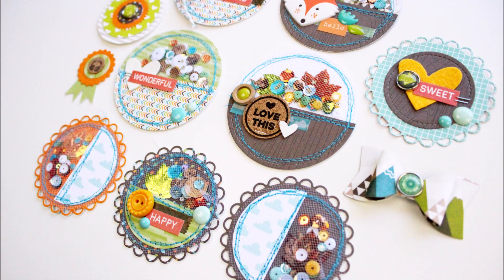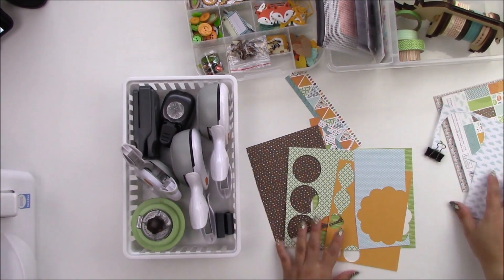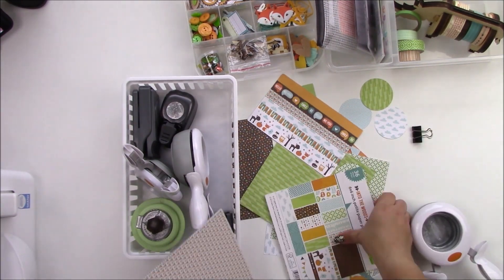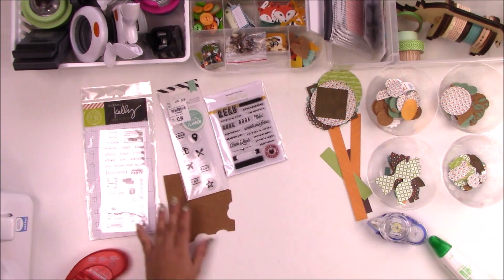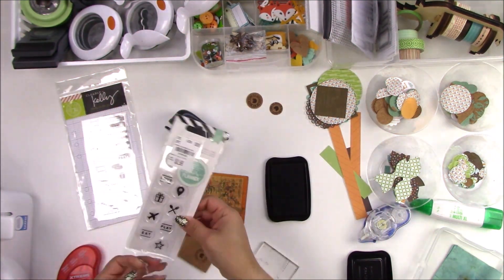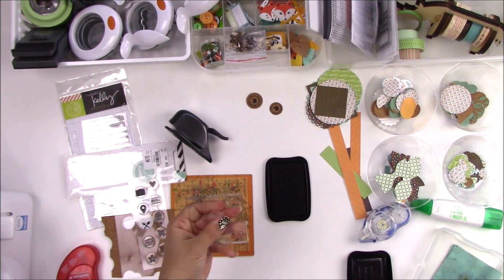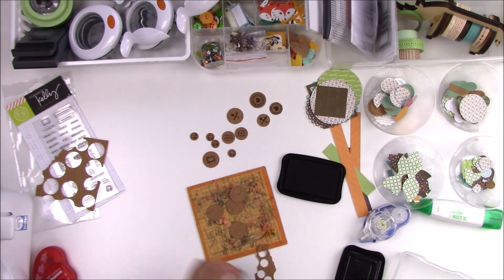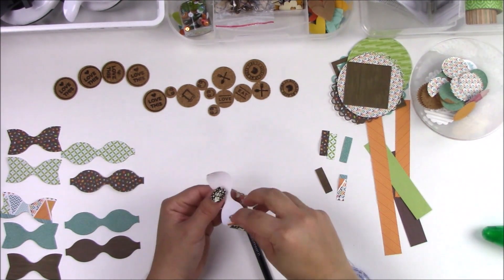DIY Handmade Embellishments Using DIY PL Kit: Into The Woods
I made these embellishments using my Into The Woods DIY Project Life Kit, dies, punches and Tombow Adhesives.

Tombow MONO Adhesive Dots

Tombow Xtreme Adhesive

Tombow MONO Adhesive + Permanent

Tombow MONO Aqua Liquid Glue

Mainstays Slim Plastic Storage Trays Baskets in White- Set of 6

Mini Storage Trays Bin Bundle- Basic Square 3pk, Slim Plastic Storage Trays Basket 3pks, Rectangular 2pk -White

Basic White Storage Trays (6, Rectangle) by Mainstay

Zipper Pouch Organizer

Sequin Organizer

Beadalon Bead Scoop, 6-1/2-Inch

Brother Sewing Machine, XM2701, Lightweight Sewing Machine

EK Success Tools Punch, Circle, 1-Inch

Lawn Fawn- Lawn Cuts Heart Dies

Lawn Fawn Stamp Shammy

Lawn Cuts - Dies - Outside In Stitched Circle Stackables

Sizzix Sizzix Big Shot Manual Die Cut Machine

Sizzix Sizzix Framelits Die Set 8/PK – Circles

Tsukineko Staz On Ink Pad - Jet Black

Swingline Paper Trimmer / Cutter, Guillotine